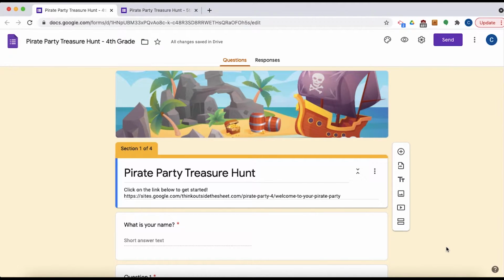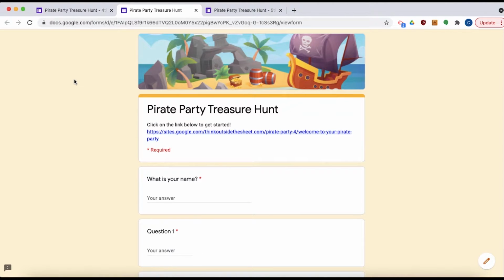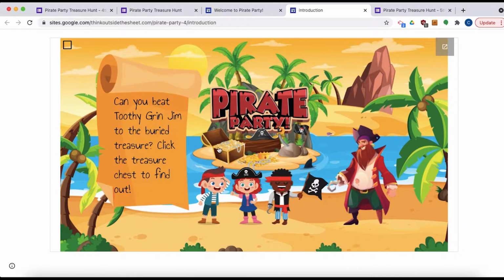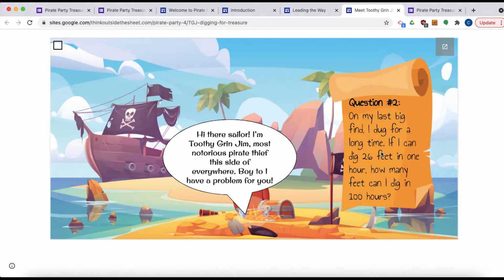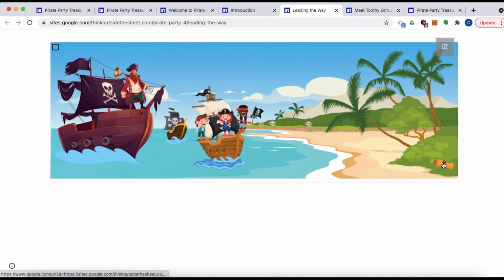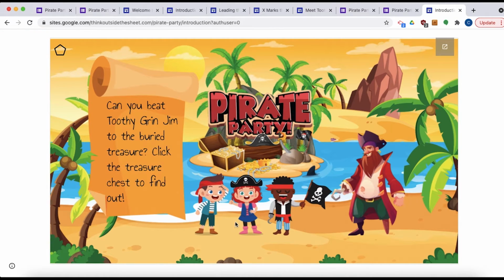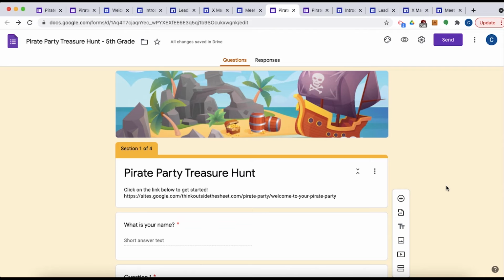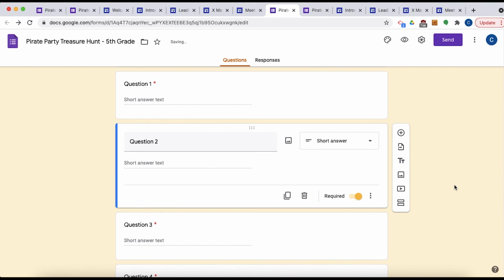Pirate Party demo